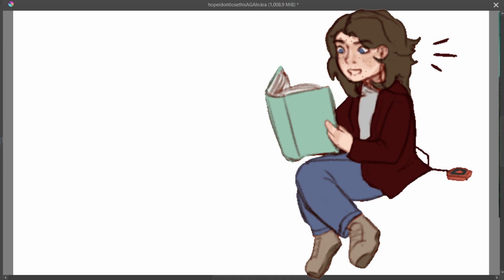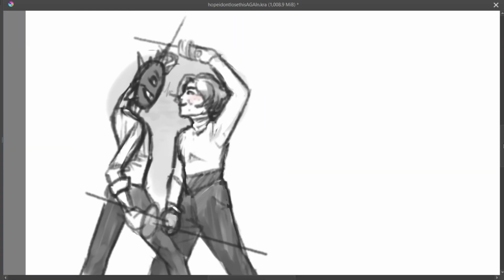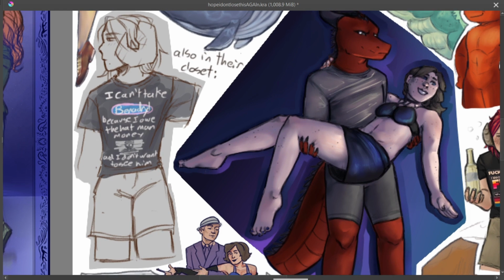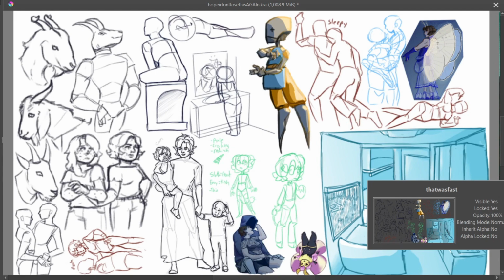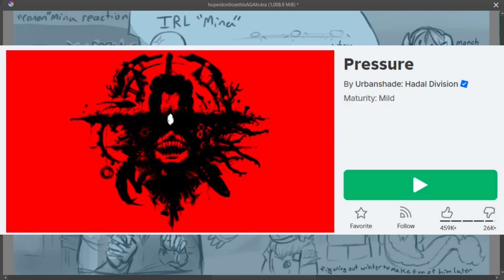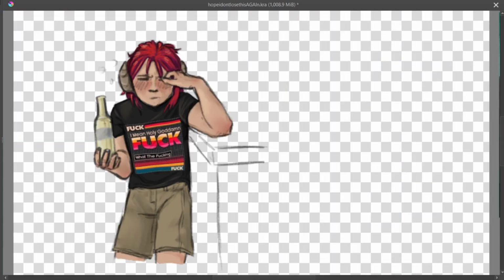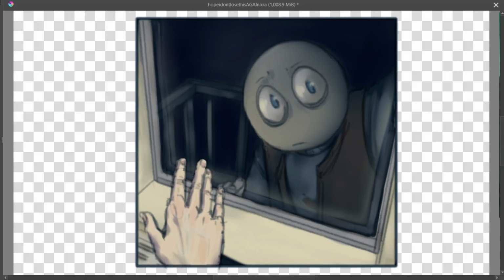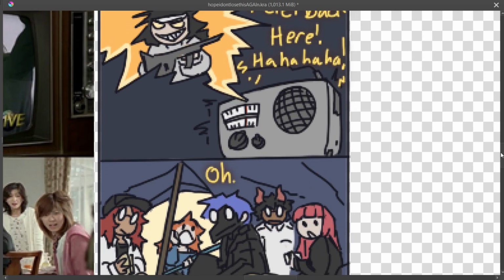✨Sketchbook Tour✨ (With the Same Twist?!?!?)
If you want to see more art, you can check out my gallery!